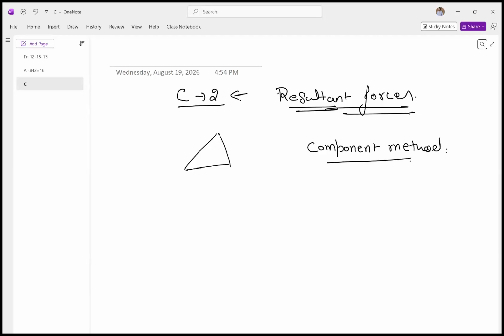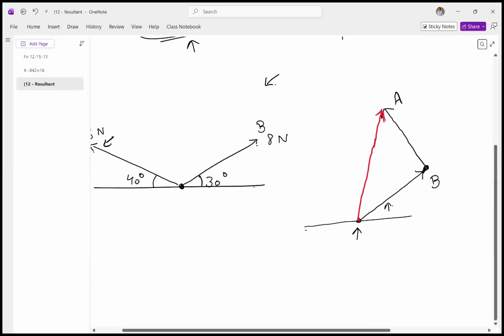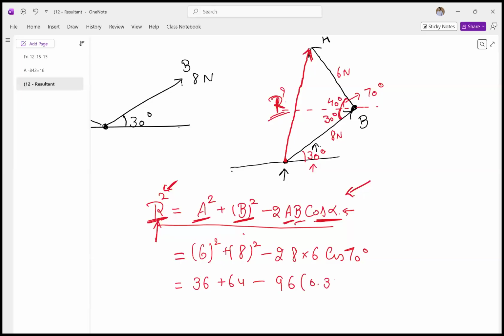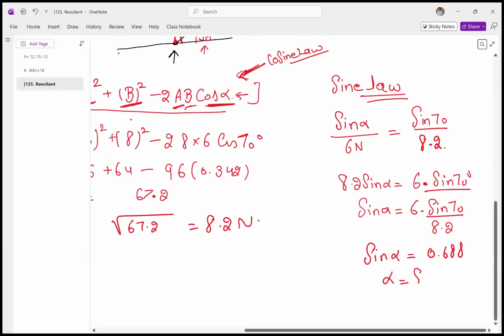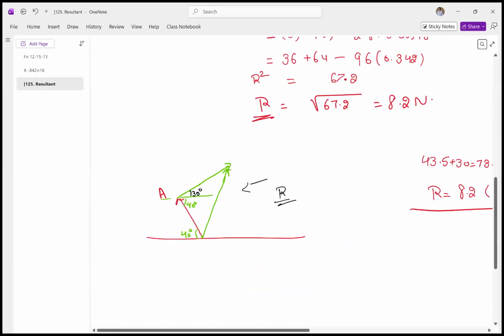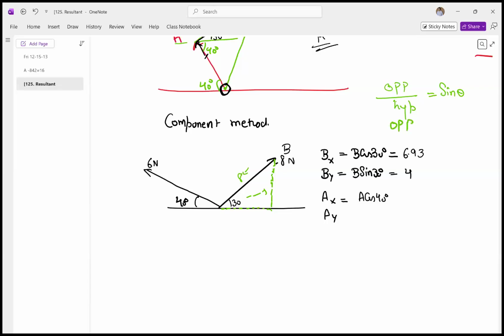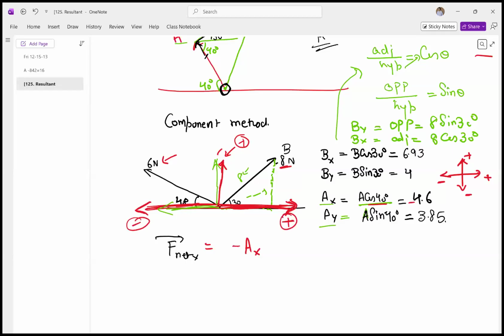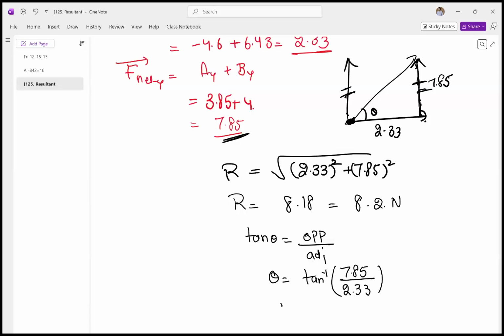Chapter 02 lec 01